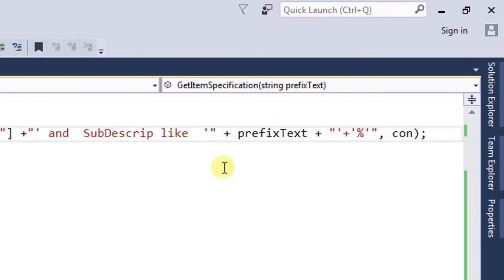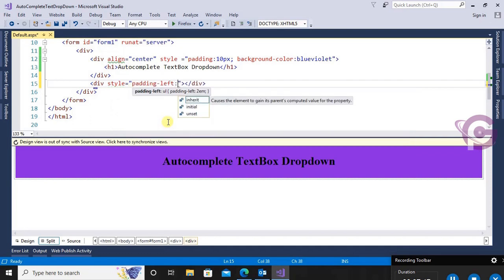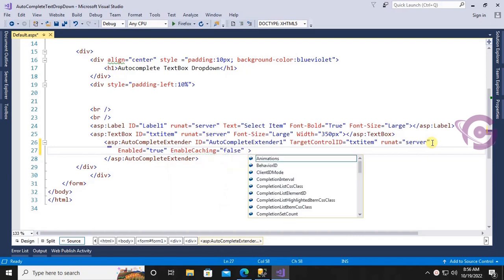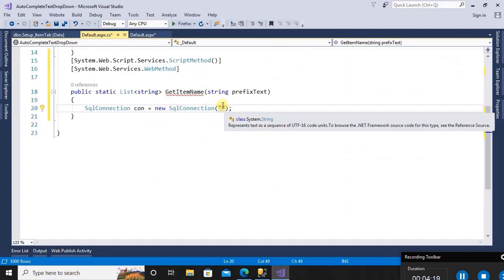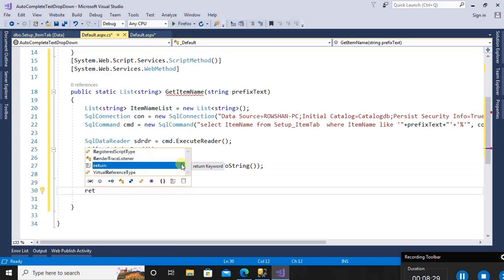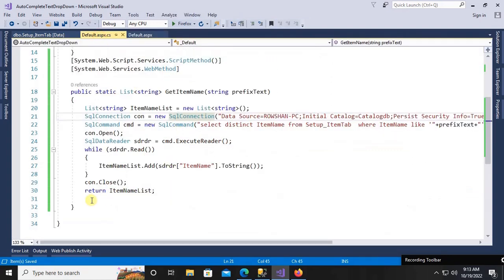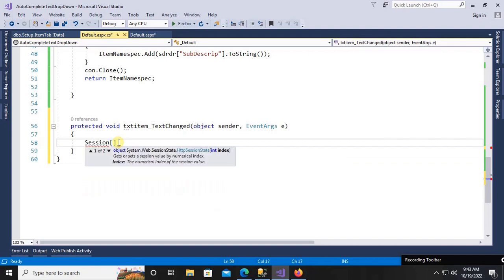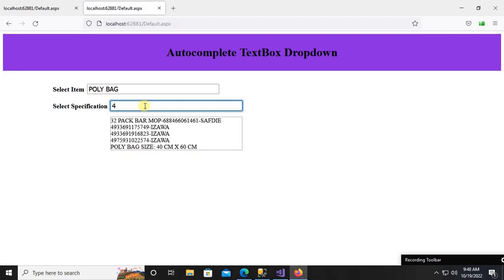Autocomplete TextBox in Asp .Net C# with SQL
In this tutorial I am going to show you, how to add autocomplete extender to a textbox to display as dropdown in asp.net c# with SQL.
Usually, we need to insert a new record which is not available from the beginning. We should check the data exist or not in the list when put the record in textbox. In that case Autocomplete extender is very much essential to develop a web application in asp.net c#. Its treats as dropdown. When we put a character, it displaying a list exist in the software. Also displaying a list during writing a word or a name in the textbox. It helps us to select item from suggested list or enter new one as well.

1. Add a textBox in asp.net form.
2. Add Ajax Toolkit .dll file in ToolBox.
3. Add autocomplete extender from the toolbox to asp.net page.